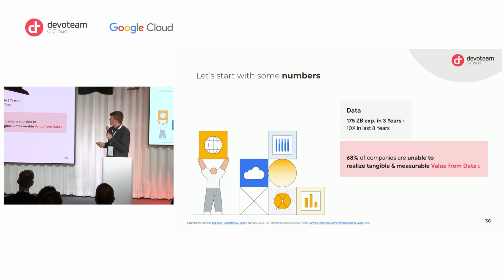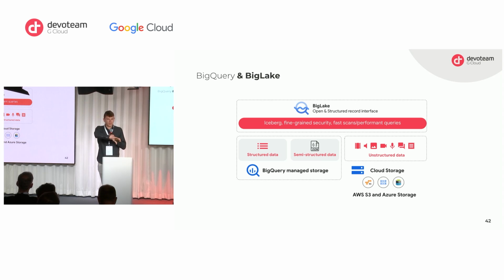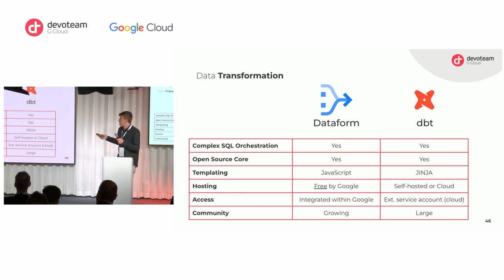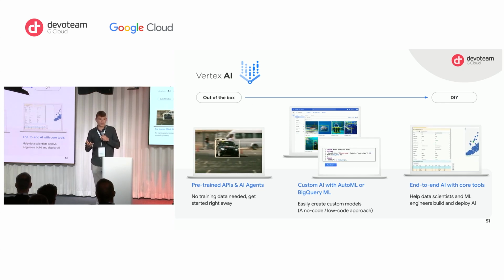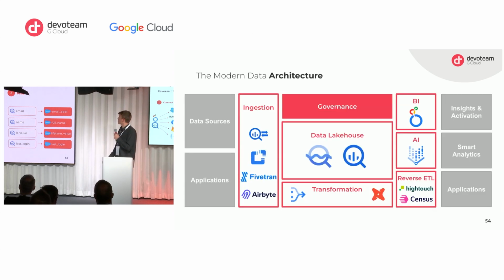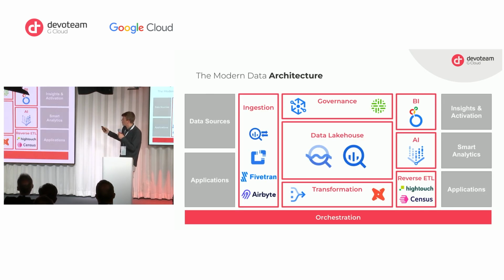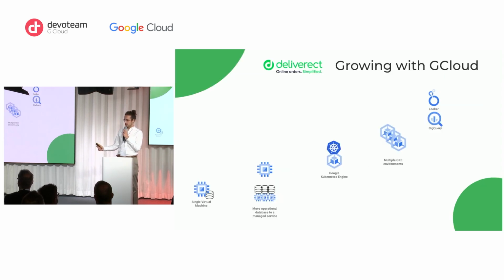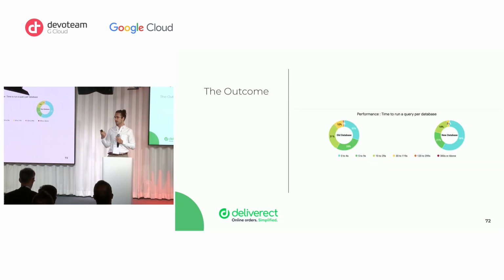Devoteam G Cloud Day 2023 Brussels: Deliverect Session